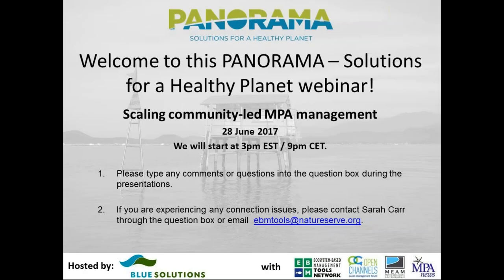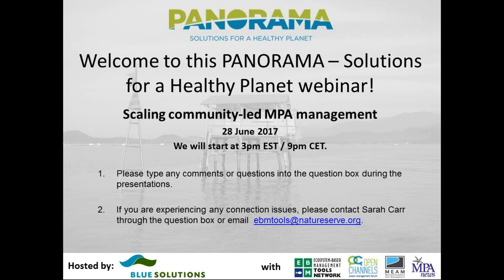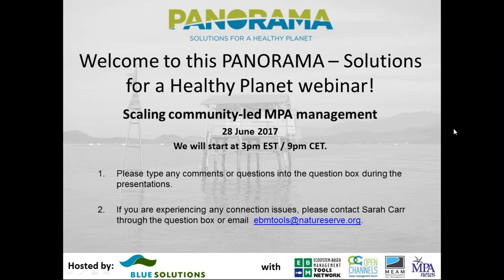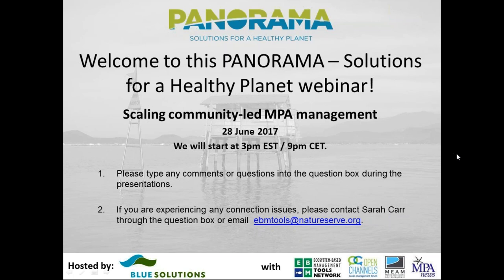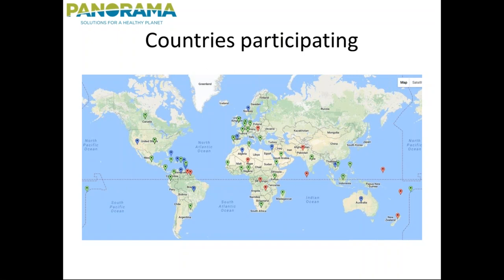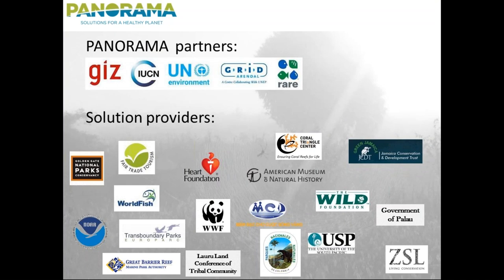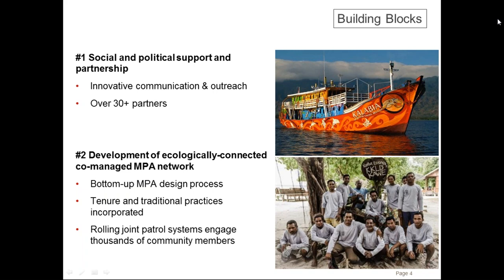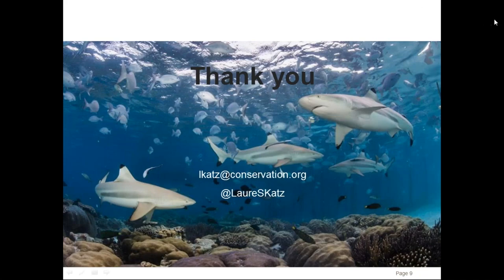PANORAMA - Solutions for a Healthy Planet webinar: Scaling community-led MPA management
This webinar originally aired on 28 June 2017.

Hosted by Blue Solutions

Presenters:

    Alifereti Tawake (LMMA Network International) - Keynote remarks
    George Manahira and Charlie Gough (Blue Ventures) - "Kick-starting marine conservation through local fisheries management" (Madagascar)
    Laure Katz (Conservation International) - "Community-based Conservation at Scale" (Indonesia)

About the webinar: Blue Solutions provides a global knowledge network and capacity development platform to collate, share, and generate solutions for effective management and equitable governance of our planet’s marine and coastal living spaces, and to develop capacity for the ocean community on the initiative’s priority topics.

For this webinar, presenters will showcase two examples of “Blue Solutions” case studies for scaling community-led marine protected area management, explain what made them successful and discuss with the audience.

About the webinar series: Blue Solutions hosts the marine and coastal portal of the PANORAMA – Solutions for a Healthy Planet platform. This is the second of five PANORAMA webinars that will be hosted by Blue Solutions.